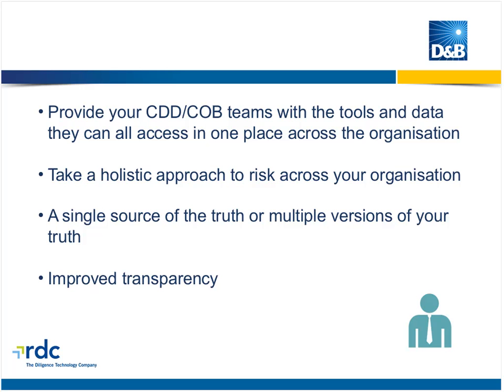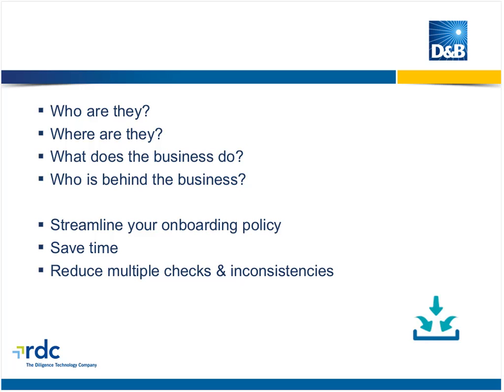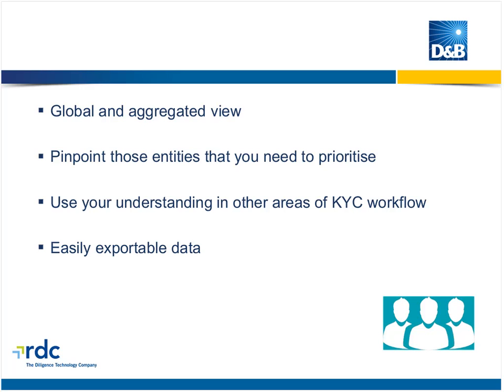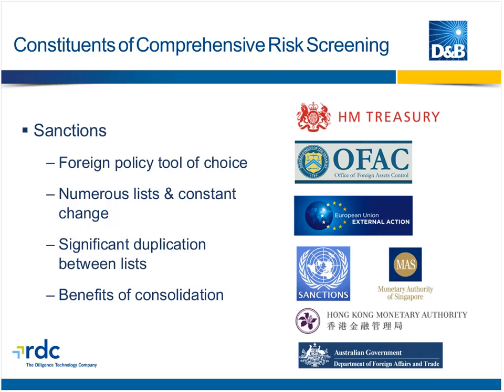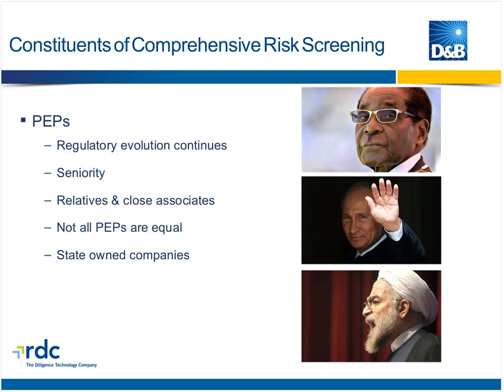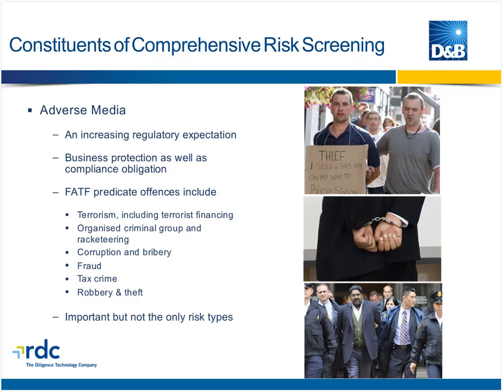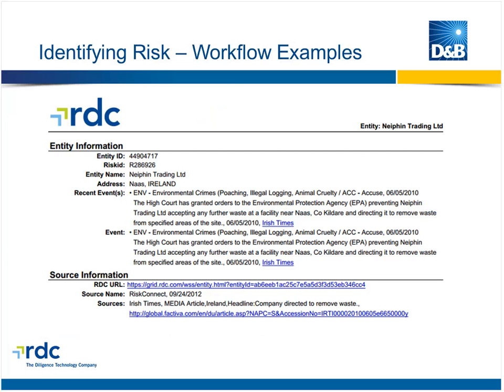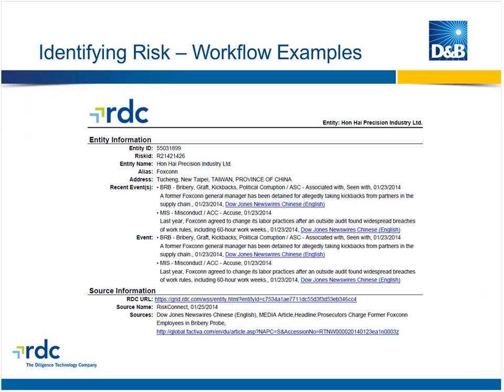How to enhance your customer due diligence risk identification and deliver increased efficiencies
Join Paul Westcott, Dun & Bradstreet and Rupert De Ruig, RDC, for this informative webinar where you will hear top tips to enhance your customer due diligence risk identification and to deliver increased ROI through your CDD processes, and take-away 5 key focus areas.